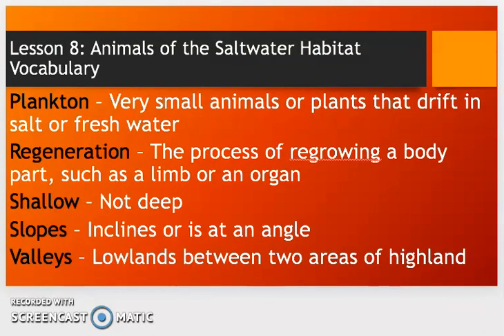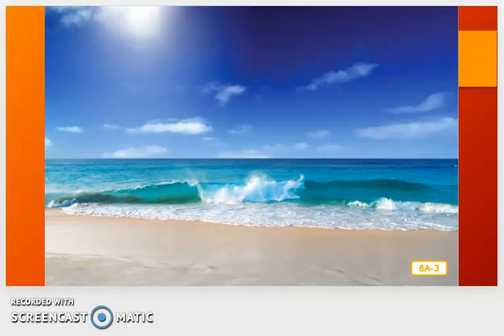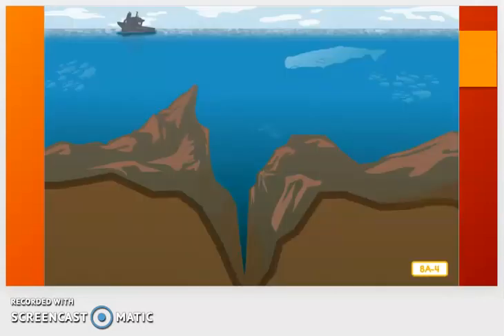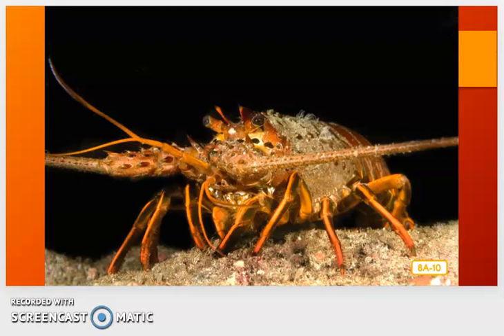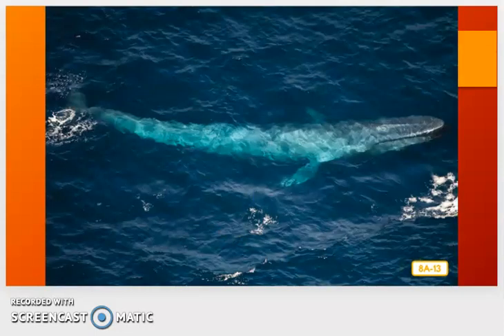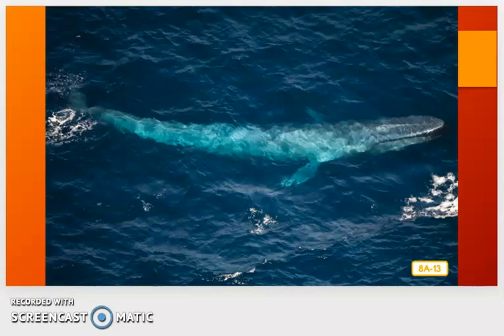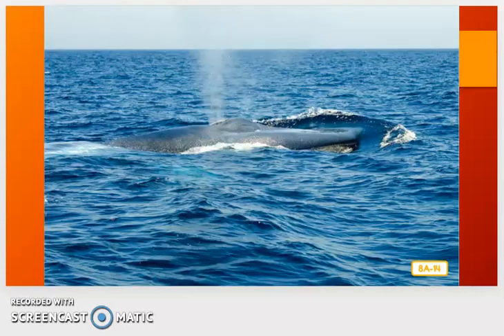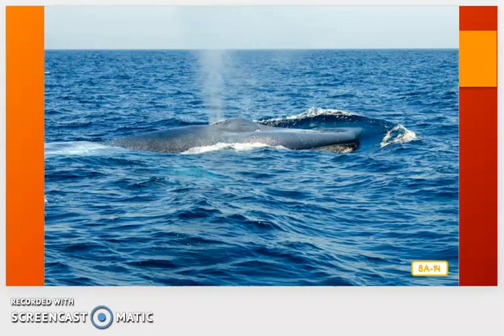Domain 8 Lesson 8